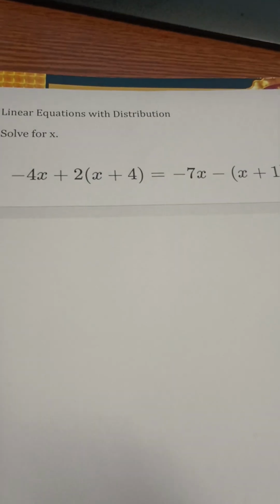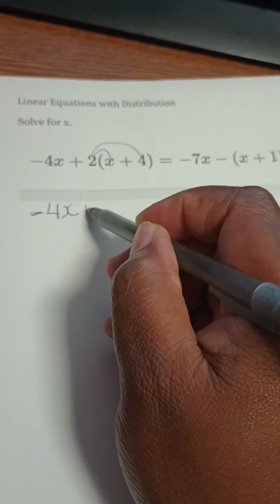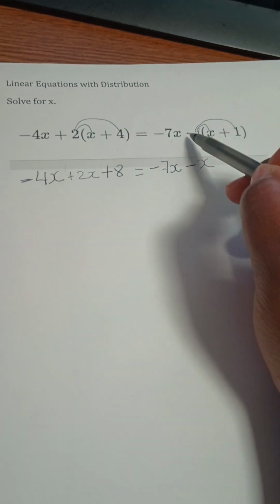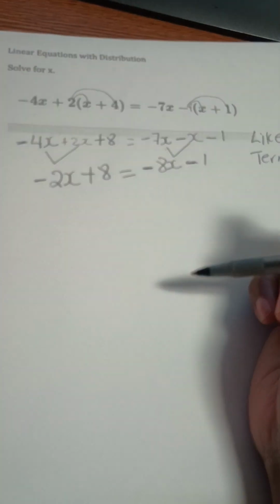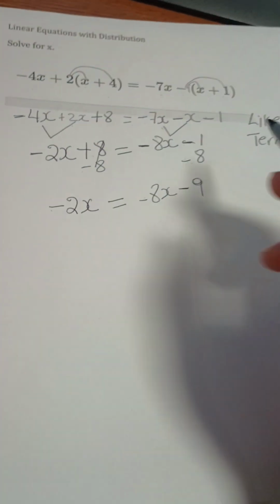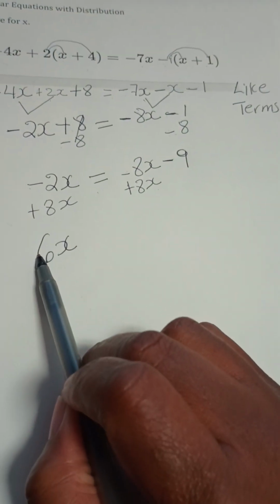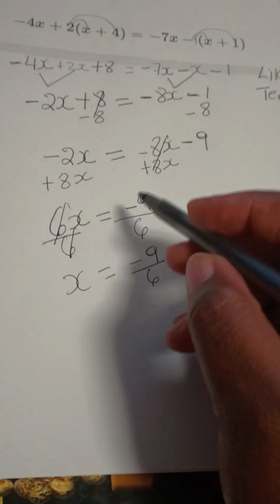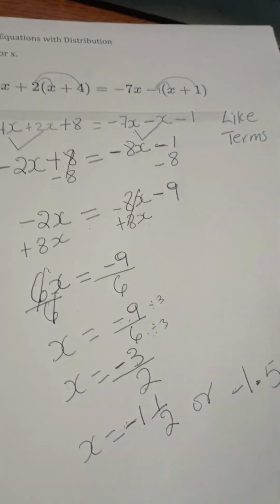How to Solve Linear Equations with Distribution.